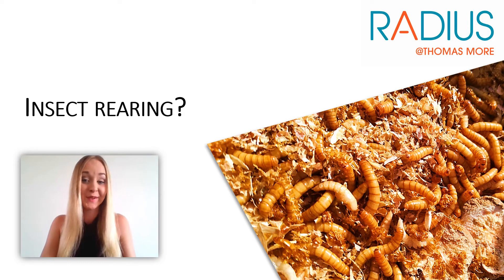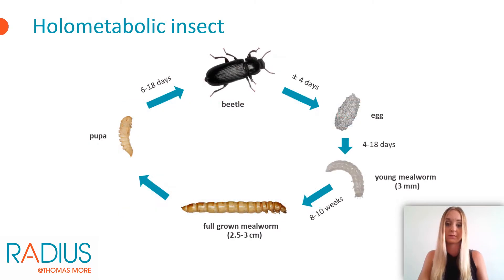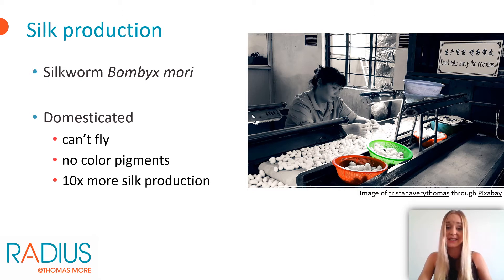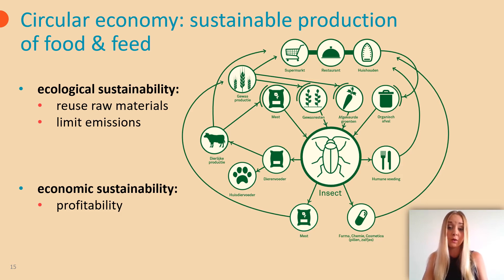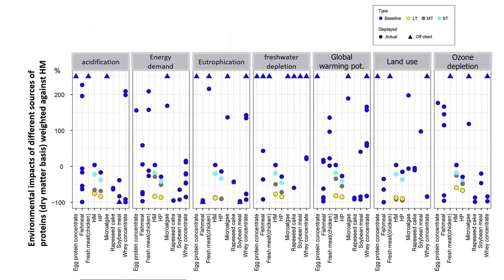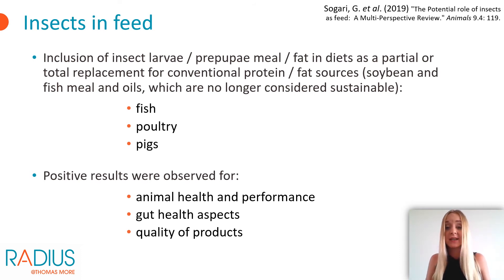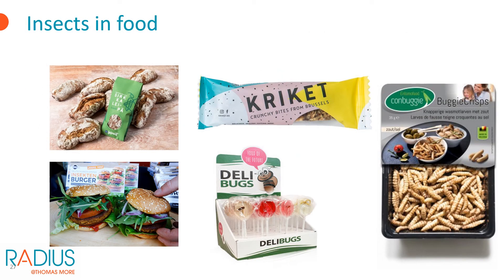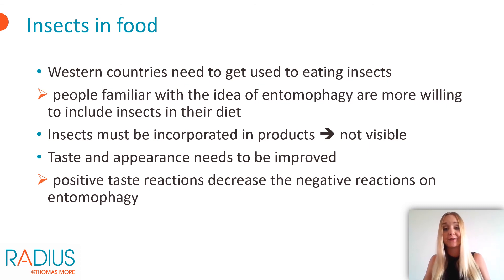Insect Breeding?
Insect rearing has gained a lot of attention lately. Insects have the potential to be used as an alternative protein source (e.g. food, feed, technical applications). They are able to convert low-value organic streams into their own biomass consisting of high-quality nutrients such as proteins, fats and chitin.

In this video we formulate an answer to the question: ‘why should we rear insects?’ from a scientific perspective. We discuss the role and sustainability of insects as well as the application of insects in human food and animal feed. This video is made to serve as basic information for starting insect breeders.

* RADIUS is a multidisciplinary research group, dedicated towards sustainable chemistry based on insect and algae biomass. We perform research and can give advice on the cultivation and processing of insects and microalgae, biorefinery, and computational modeling.